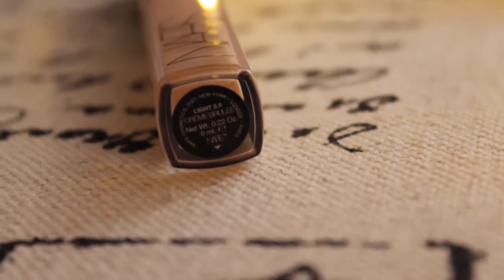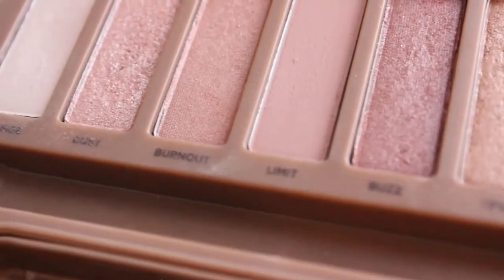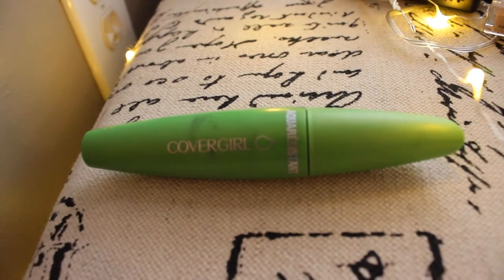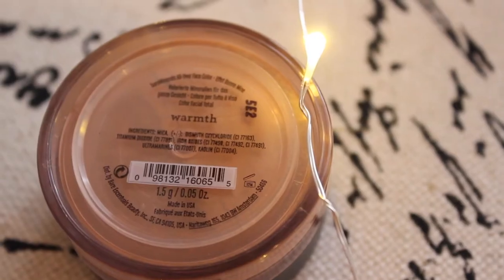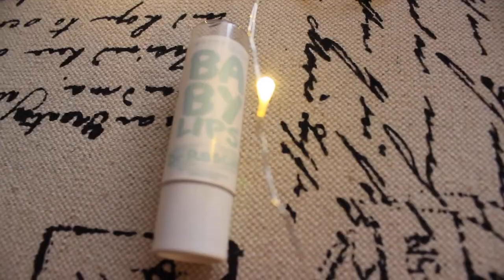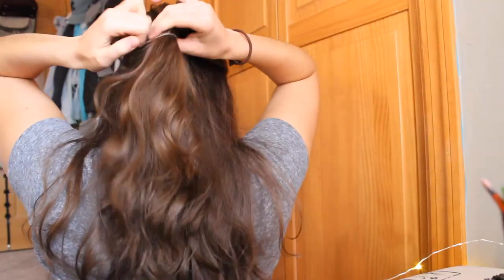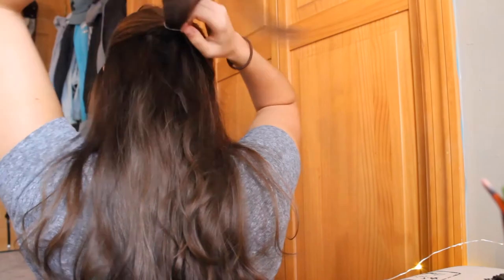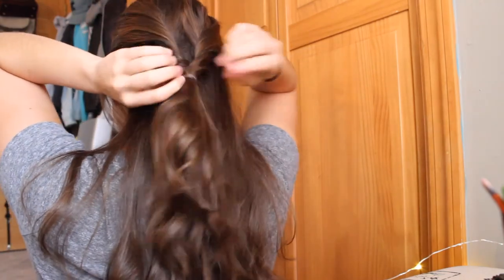RUNNING LATE GRWM: under 10 minute hair and makeup 2017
Hey Guys!! Today I'm showing how I get ready when I am running late. Most of the time I don't do my makeup, but today I am going to show what I would do lol Hope you like it!